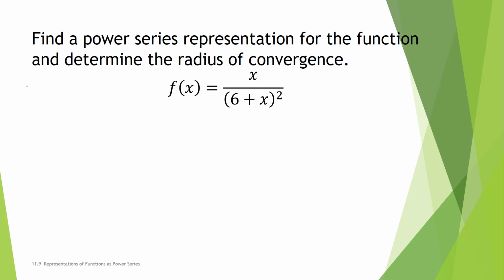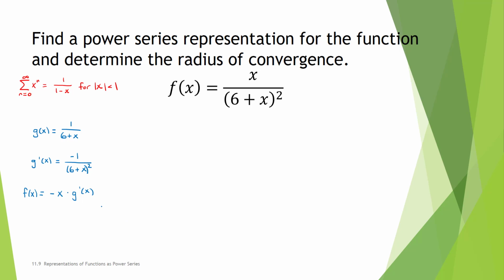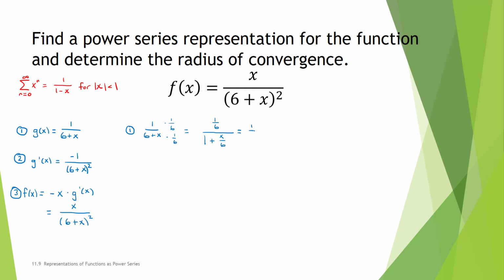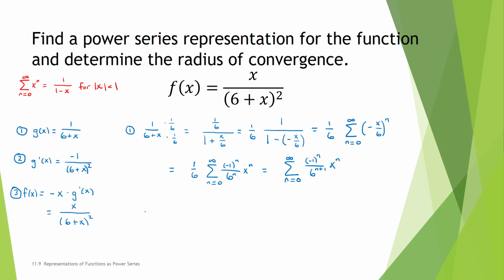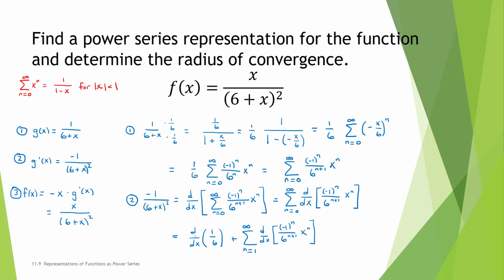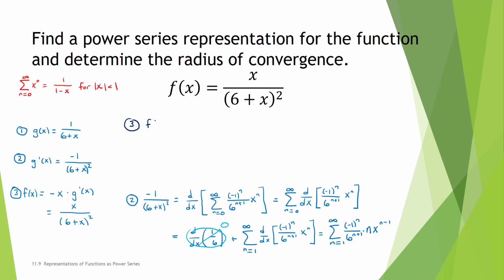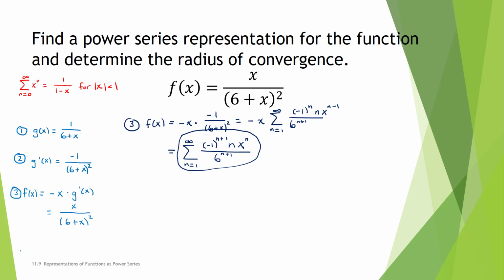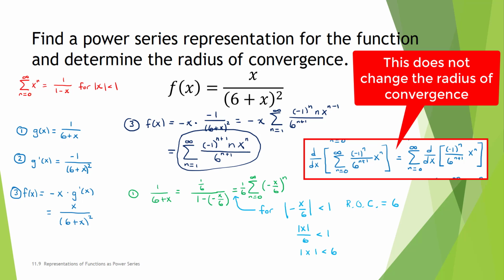11.9 Power Series Representations (Example 2-Differentiation)